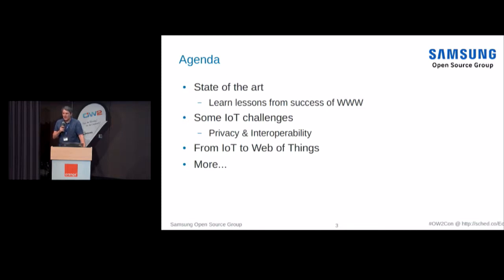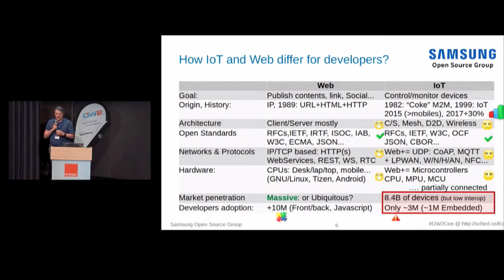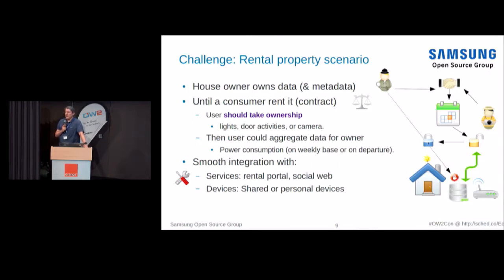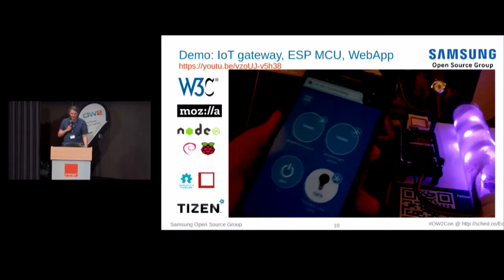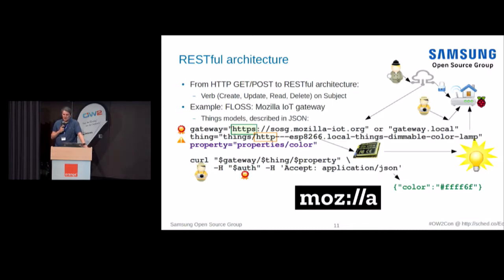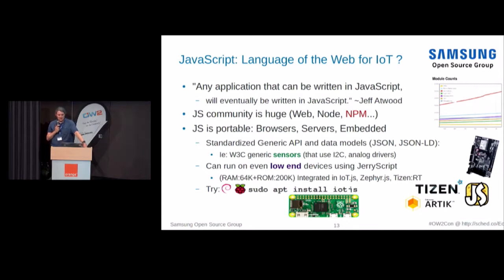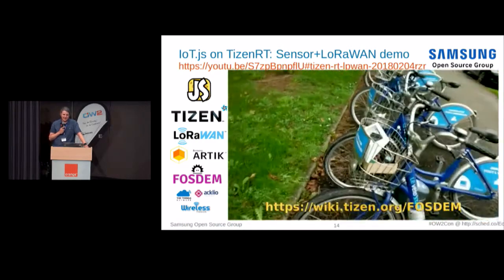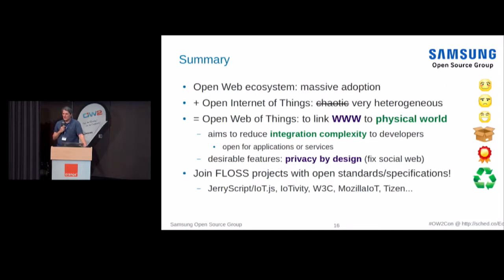OW2con'18 The complex IoT equation, and FLOSS solutions, Philippe Coval, Samsung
Even if not totally new, IoT era is bringing many new challenges to address but at a larger scale.

Market oracles are publishing various figures about the expected gross,
while security experts are alarming about their concerns.

Software developers will use as much resources they can, while hardware engineers will focus
on optimizing hardware for reducing cost of production or usage by focusing on power consumption.

IoT is involving many subdomains from electronics to radio communication or cloud backends,
and thus many skills than nobody can seriously claim to have.

The good news is that nobody is alone in the world of open standards and free software,
and cooperation is one of the key for a seamless "INTERnet of things"
where everyone can find a place in this new landscape.

To illustrate openness and interoperability, a couple of projects supported by Samsung Opensource group will be presented
and how to get kickstarted on Web+IoT Technologies.